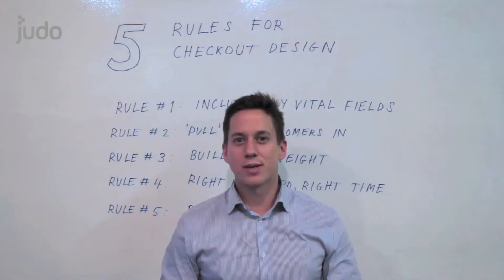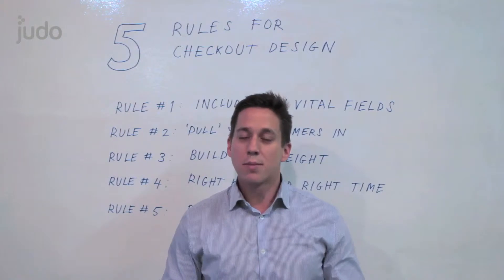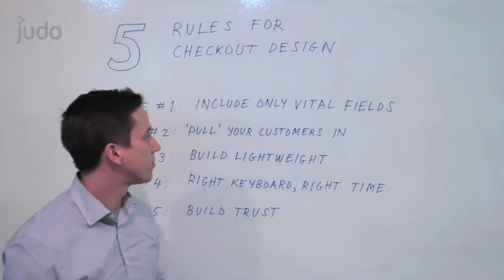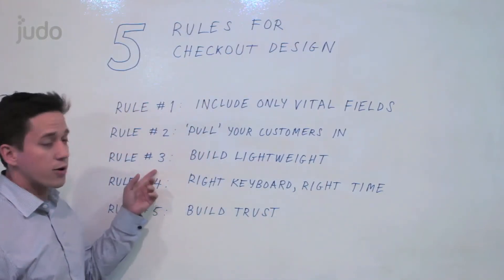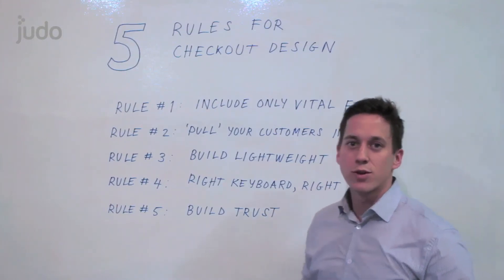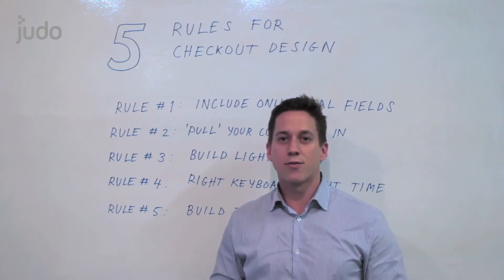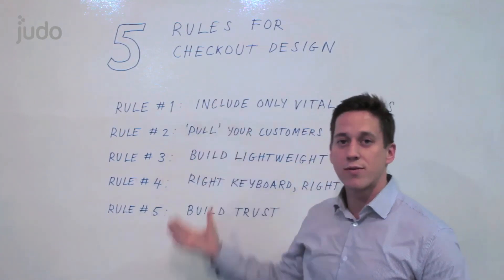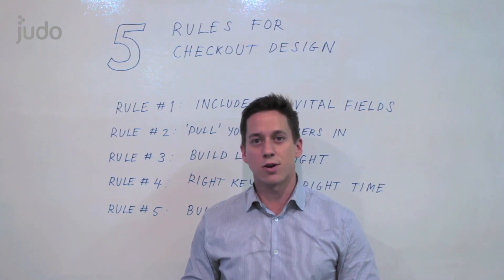How to design a checkout process that fits your business model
Would you believe that five basic rules alone can increase your checkout conversion by 6x!

Let's find out more about these rules. Companies have seen drastic results after implementing Dennis's suggestions. Above all, our judoPay API follows these guidelines so our customers are delighted!

About: Judo Payments is Europe's only mobile first card payments company for apps and mobile web. Take payments on any mobile device in a fast, secure and simple way and create a successful mobile story.